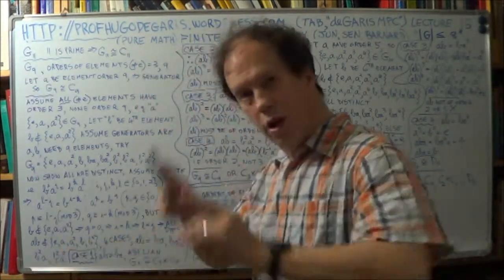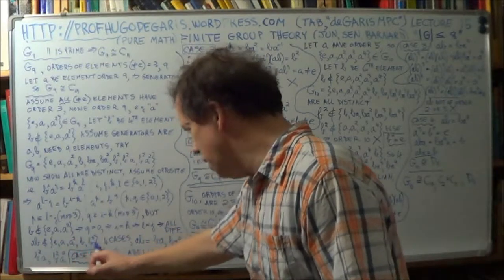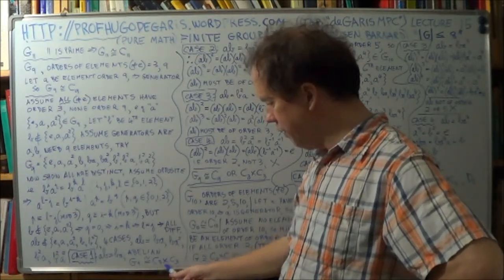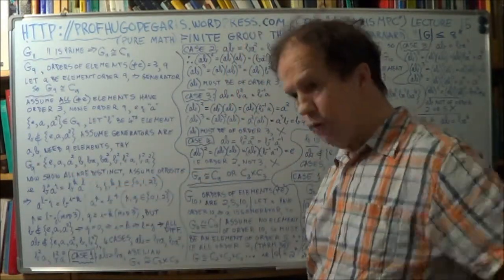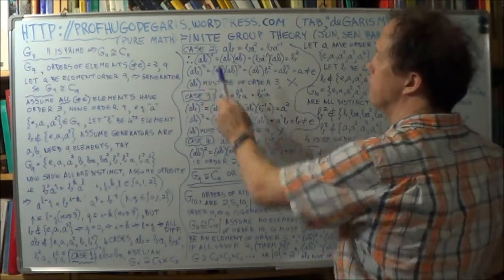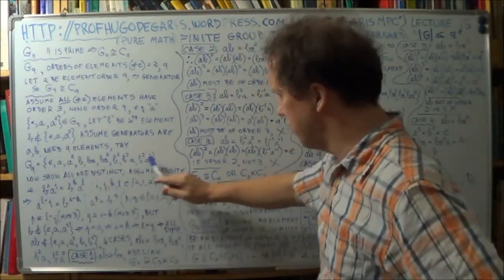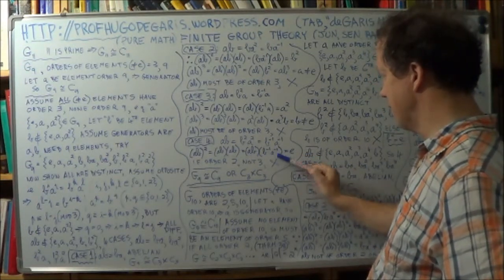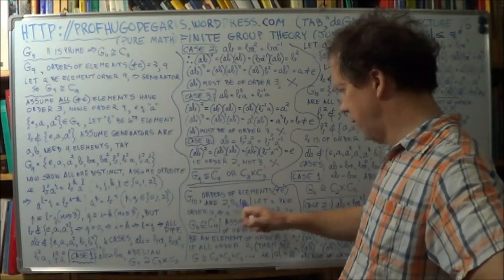deGarisMPC FiniteGrps15c 2of4 Jun,Sen,Barnard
Finite Group Theory (Jun, Sen, Barnard) Lecture 15c ("Groups to Order 8"), Part 2 of 4